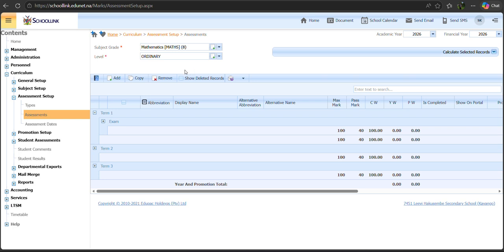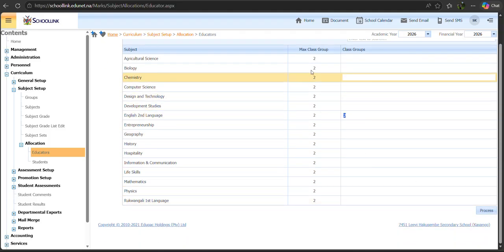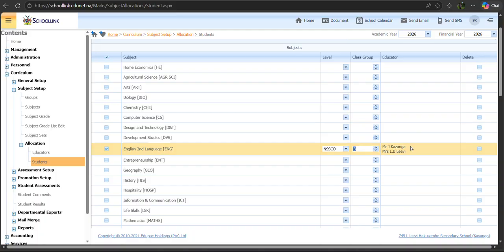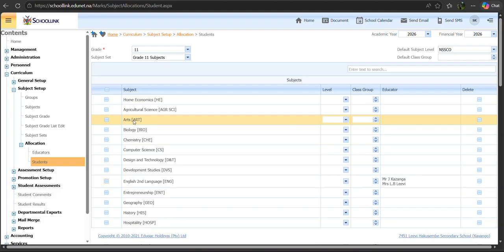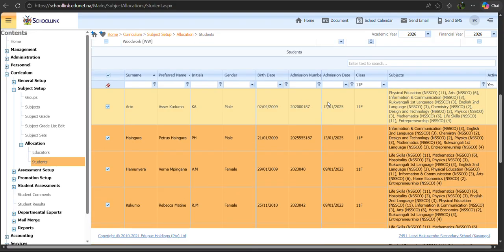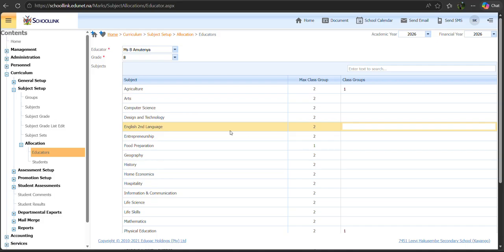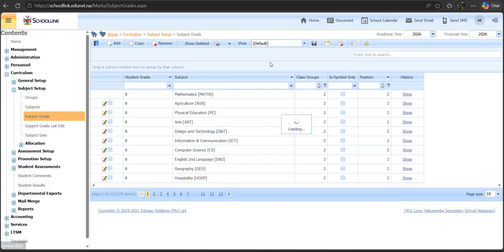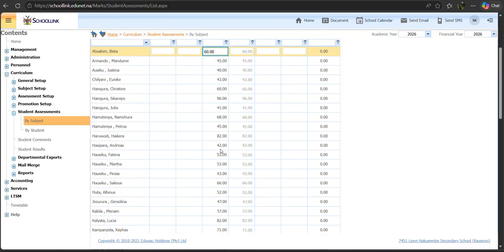Assessment setup schoollink part 2